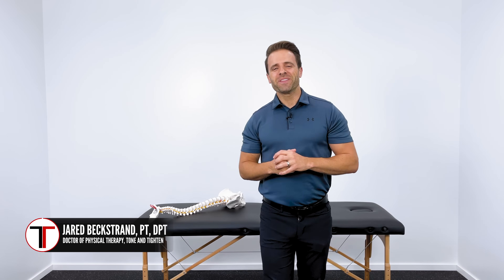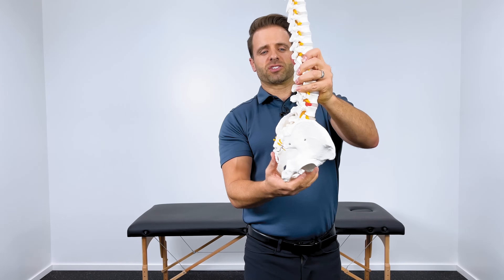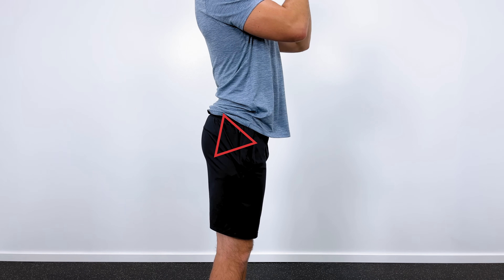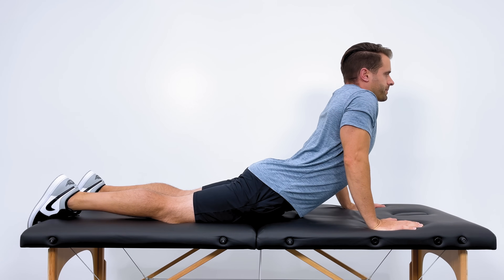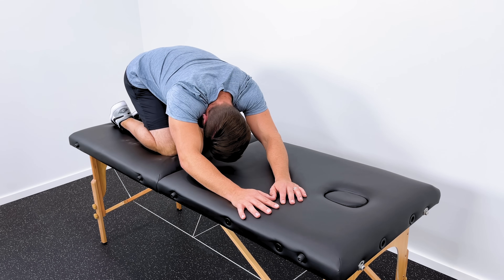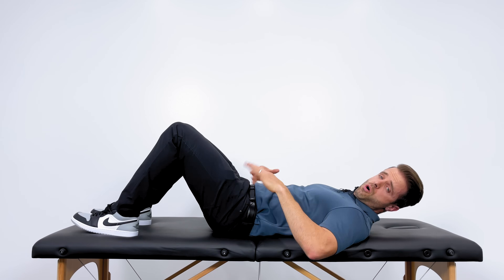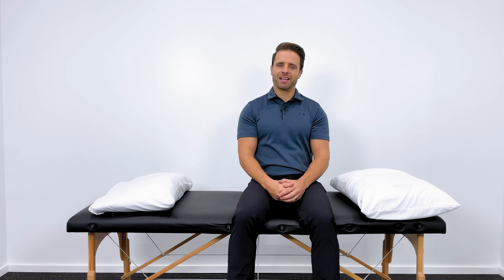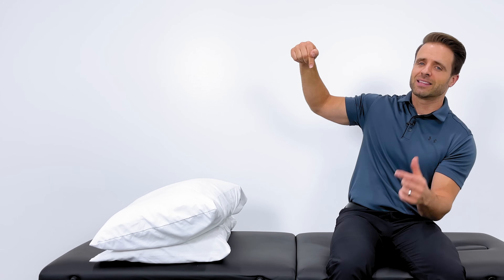4 Things Making Your DDD/Stenosis Pain WORSE (DO THIS INSTEAD!)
If you have degenerative disc disease (DDD) and/or stenosis symptoms, it’s a good idea to AVOID these 4 things and do THESE instead! Home treatment and exercise ideas for lumbar spinal stenosis and degenerative discs in your lower back. Exercises and treatments you can do at home from a physical therapist!

If you have lower back pain that has been diagnosed as degenerative disc disease and/or stenosis there are certain activities you might be performing that are actually making it WORSE! We’ll talk about what those are, why you should avoid them, and what you should be doing instead to feel better! Hope this helps!

WHAT IS DEGENERATIVE DISC DISEASE AND STENOSIS?
Your spine is a series of vertebrae stacked one on top of the other. There’s a disc between each vertebra; the height of which controls how much space is between each vertebra.

There are many things that affect how tall our discs are (age, lifestyle, anatomy, etc), but suffice it to say they can become “shorter”. When they become shorter, that affects the space between each disc and concomitantly the amount of room available for your spinal cord to exit.

When your disc is shorter and more compact, we refer to that as Degenerative Disc Disease (DDD) and when the hole which your spinal cord exits out of is smaller we refer to that as stenosis.

HOW TO TREAT DEGENERATIVE LUMBER DISC AND STENOSIS
Unfortunately there’s no way to make the discs taller again, but there are lots of other things we can do to alleviate DDD pain in our lower backs!

In its most-general terms, people with these conditions don’t tolerate EXTENSION (bending over backwards) activities and tend to thrive on FLEXION activities (bending forward).

If we can train you to avoid these actives and even train muscles to hold you in these improved positions more often, you’re going to start to feel a lot better!

That’s exactly what you get in this video! Here are 4 things you should avoid with DDD/stenosis and what you should bee doing instead to feel better fast!

LAZY STANDING - (SOLUTION = ACTIVE STANDING)
WRONG STRETCHES - (SOLUTION = FLEXION STRETCHES)
WRONG CORE EXERCISES - (SOLUTION = FLEXION EXERCISES)
SLEEP IN WRONG POSTURE - (SOLUTION = CORRECT SLEEPING)

💬 Did you try some of the tips in this video? How did they feel? Did they help you? I LOVE hearing from you - leave your experience in a COMMENT and let me know how you feel!